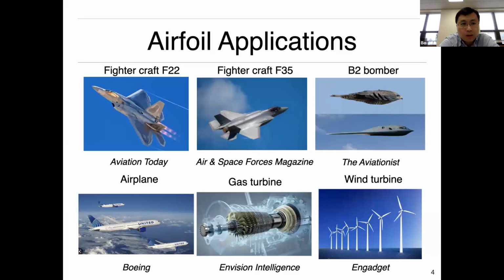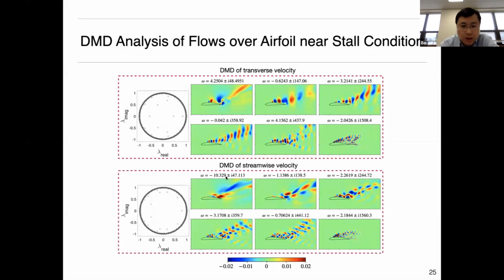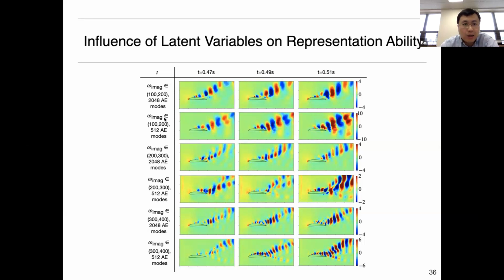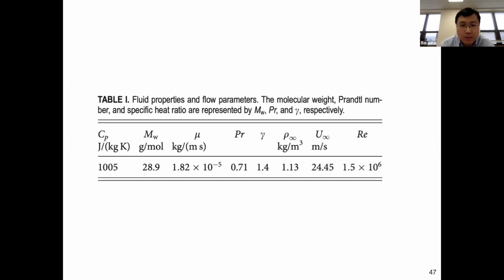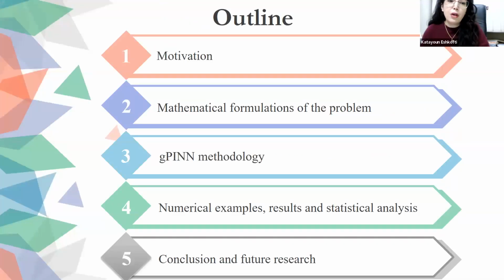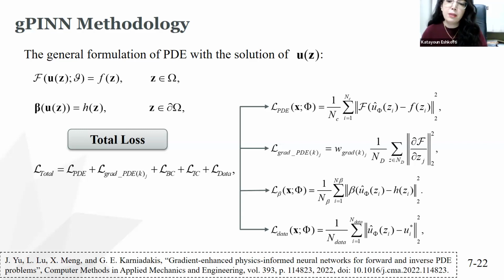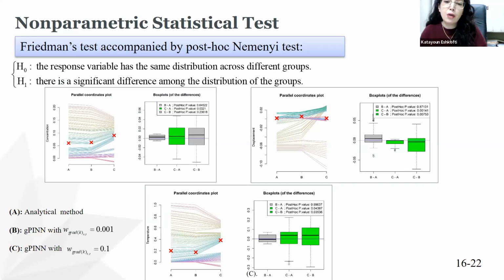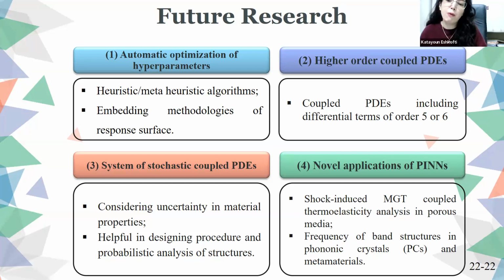Nonlinear Mode Decomposition || Gradient-enhanced PINNs || Seminar on October 13, 2023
1. Bo Zhang, University of Notre Dame, Nonlinear Mode Decomposition via Physics-Assimilated Neural Network.
2. Katayoun Eshkofti, Ferdowsi University, A gradient-enhanced physics-informed neural network (gPINN) scheme for the coupled non-Fickian/non-Fourierian diffusion-thermoelasticity analysis.